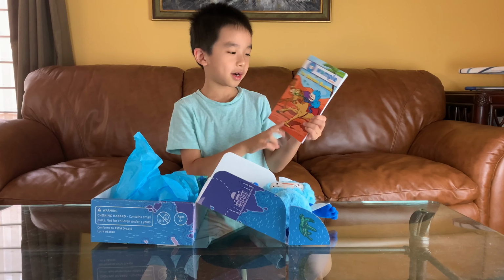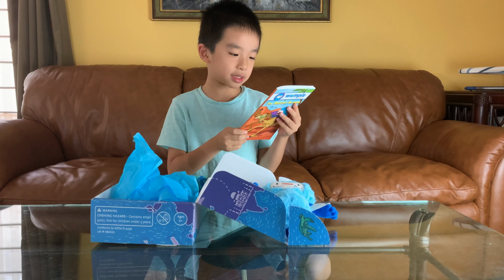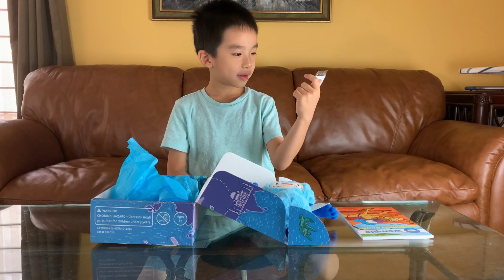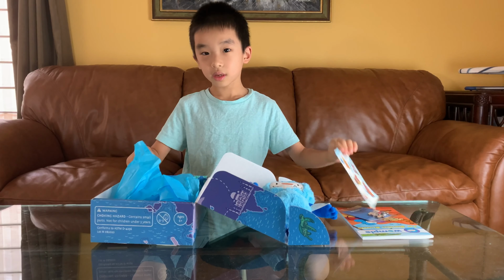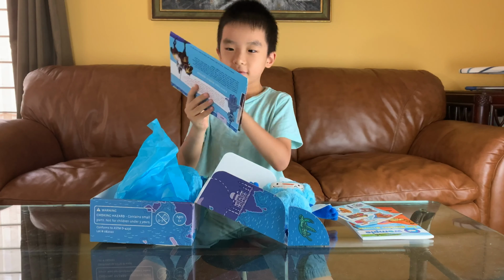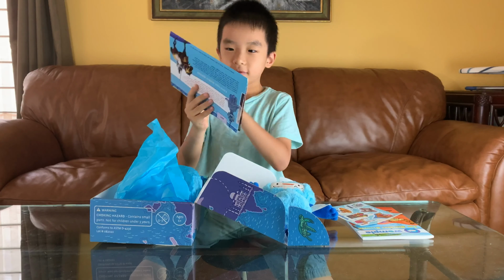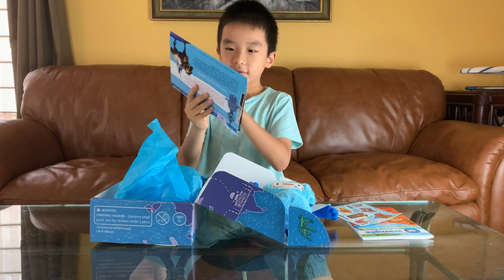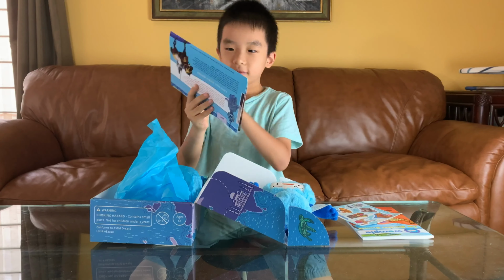Womple Box Morocco Set Unboxing and Review (bonus footage)